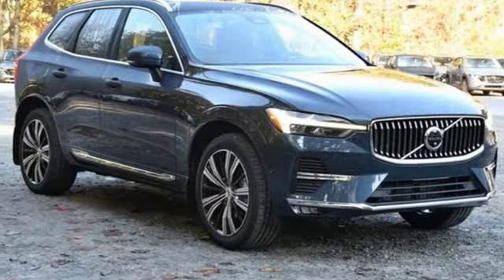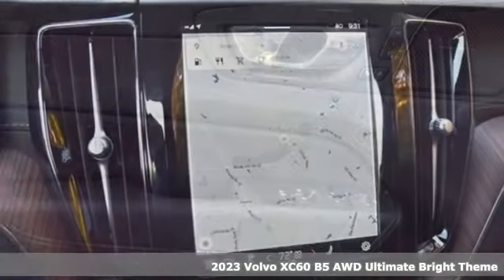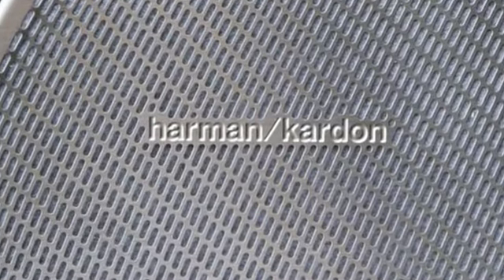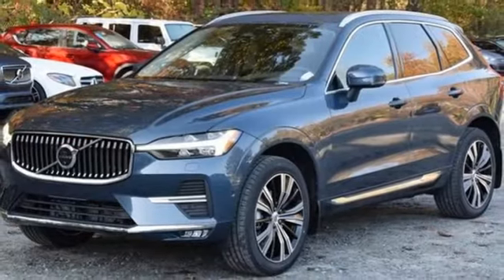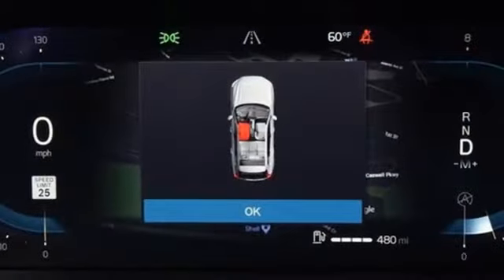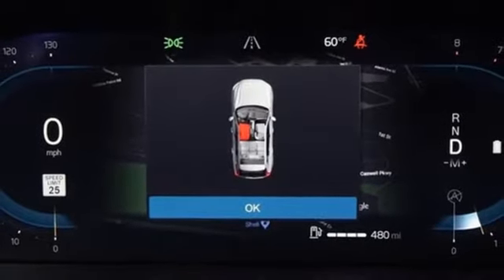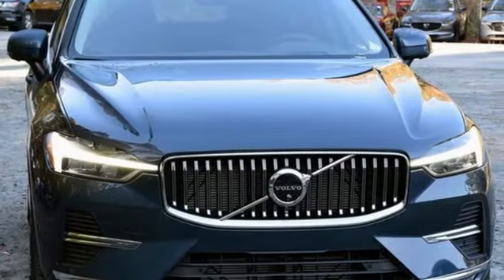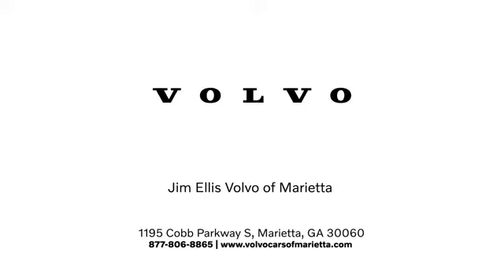New 2023 Volvo XC60 Marietta, GA Atlanta, GA TV8946 - SOLD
Year: 2023
Make: Volvo
Model: XC60
Trim: Ultimate
Engine: 2.0L I4 Turbocharged
Transmission: Automatic with Geartronic
Interior: Charcoal
Stock #: TV8946
VIN: YV4L12RA4P1264972
Volvo Cars of Marietta is pleased to present you the Scandinavian luxury, unparalleled technology, and effortless power found in this 2023 Volvo XC60 Ultimate.brbrAt Volvo Cars of Marietta, we take pride in everything we do. We are a small boutique dealership with a family friendly environment and are the recipients of Dealer Rater's 2020 Consumer Satisfaction Award. Please visit the Dealer Rater website to see what our customers are saying about us. We are eager to help you find the car you are looking for whether you prefer to shop online or in our showroom. We are conveniently located on Cobb Parkway in Marietta, just north of Dobbins Air Reserve Base.

Address:
1195 Cobb Parkway S